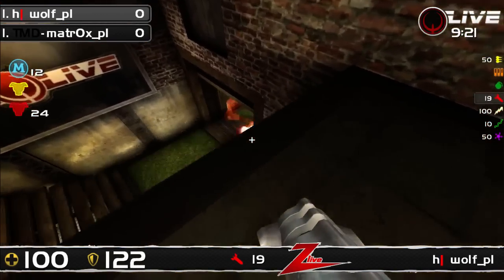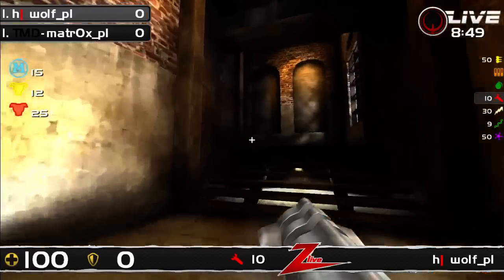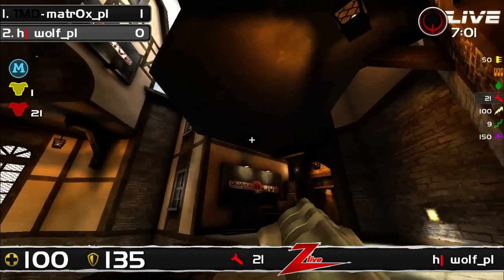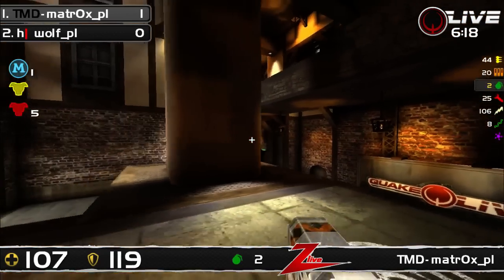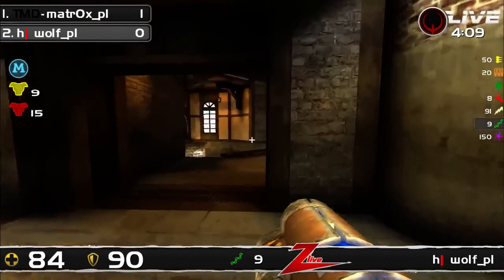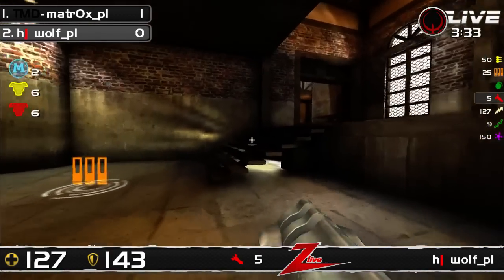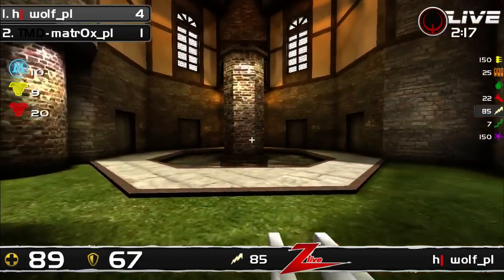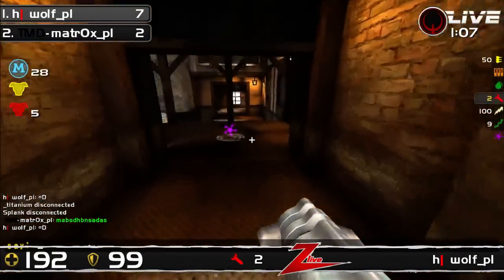125 FPS September League - Qualifier #3 - Wolf vs Matr0x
For more information about our channel and team check out our Twitch @ - You can support ZLive by following or becoming a subscriber!

FPSPULSE Community Site:

The ZLive team has expanded and developed a new community and media website dedicated to the Arena FPS gaming genre.